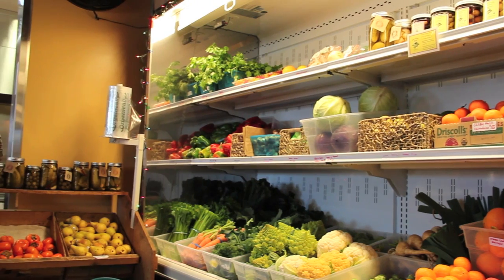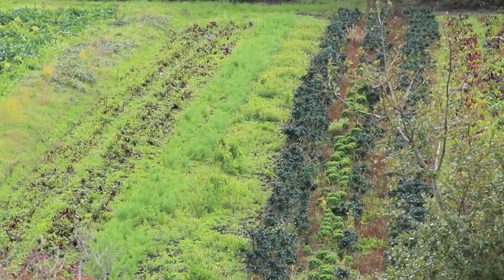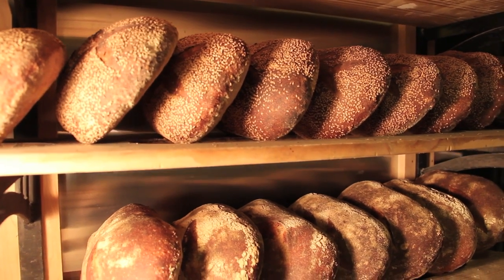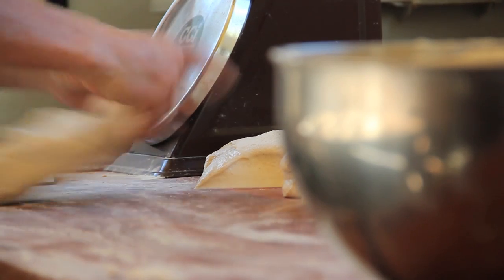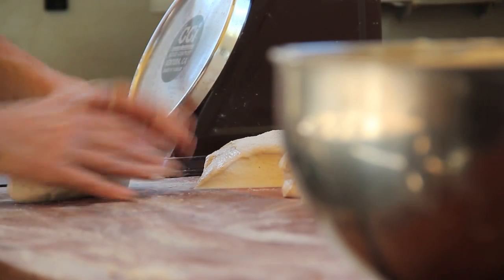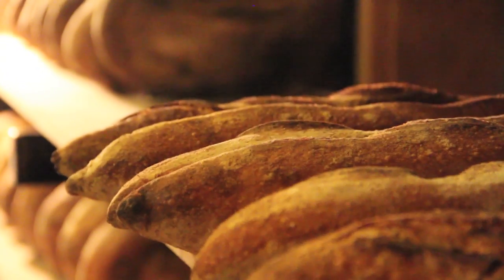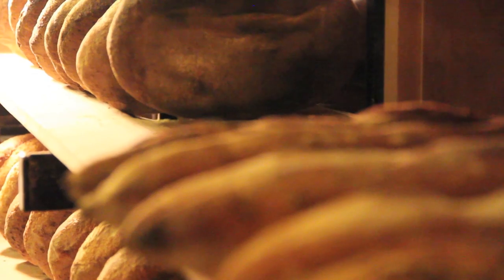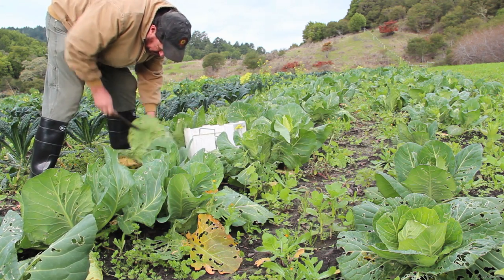About a Sandwich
The West Marin Reuben Sandwich is a celebration of local food, made only at Perry's Inverness Park Grocery // a film by Josh Berry // music by Ryan Van Kriedt.